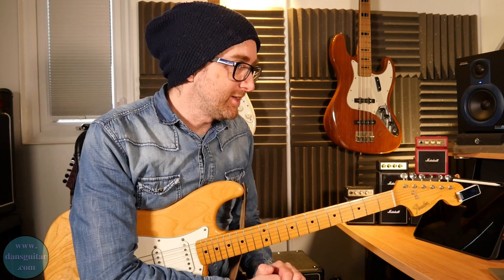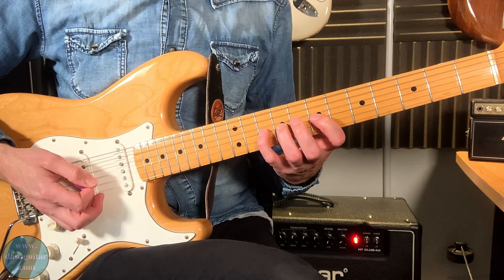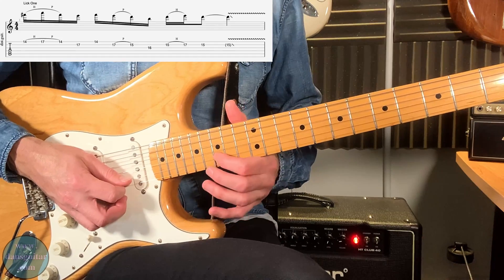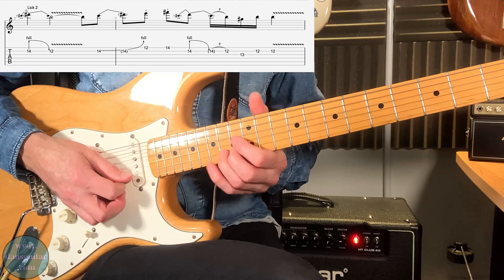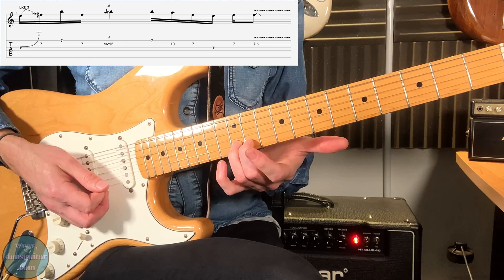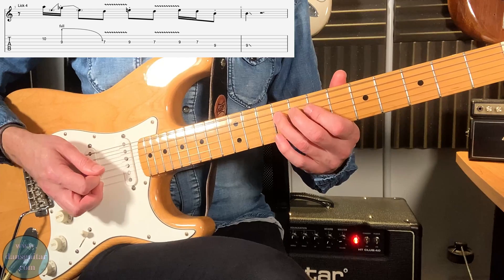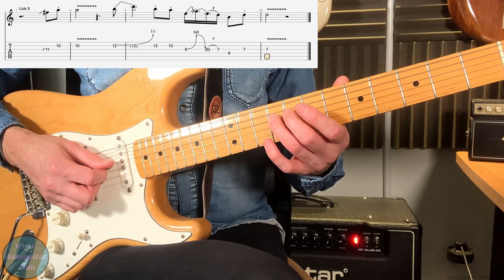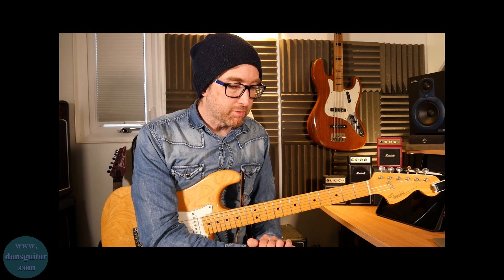Lick like Clapton with these five essential licks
What more could you need?! Five licks to get you on the road to sounding more like Eric. The idea with these licks is to learn them well enough so that you can weave them into your own playing style. Doing this will retain your sound and also bring in the magic of Clapton in the process.